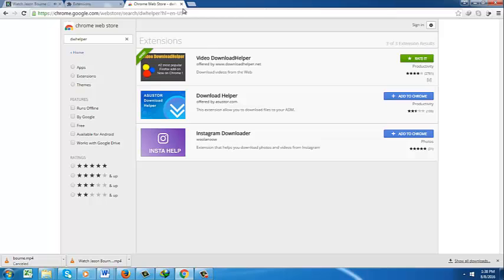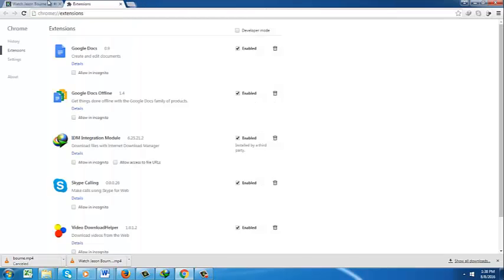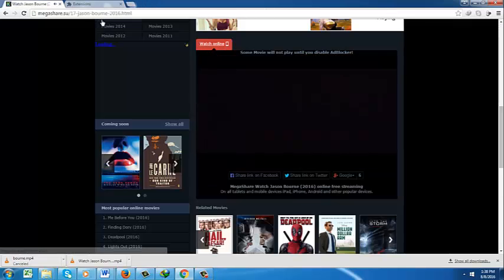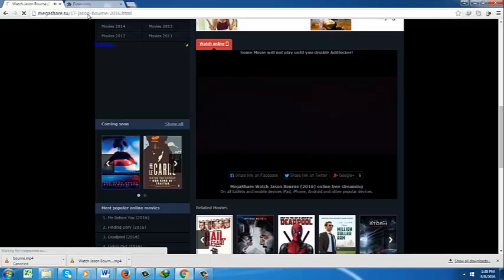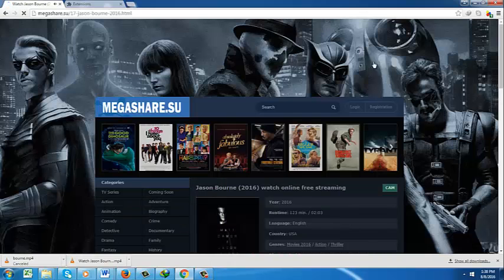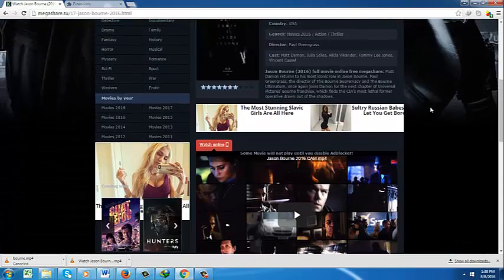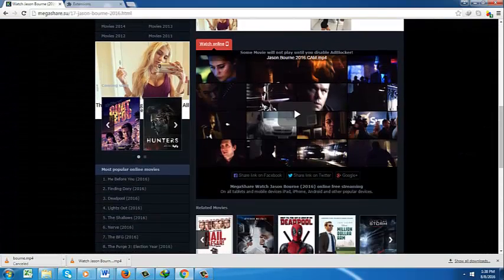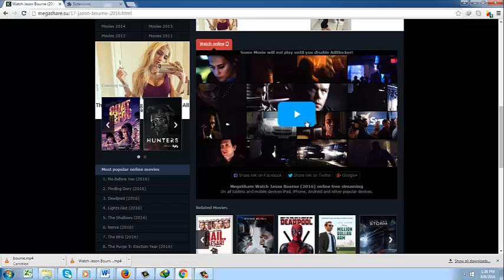How to Download movies from Megashare Free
Here we are using google chrome.

 Note that you can also use Mozilla firefox once the movie is downloaded, the link is copied then pasted on to IDM (Internet Download Manager).

The original download is cancelled and IDM takes over resulting in faster Download.